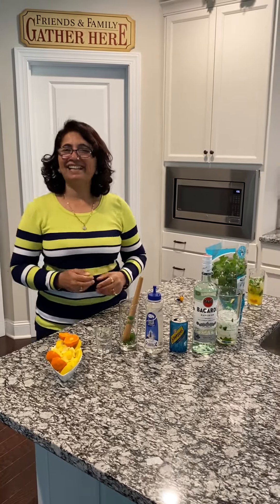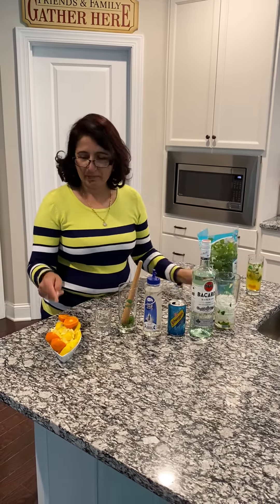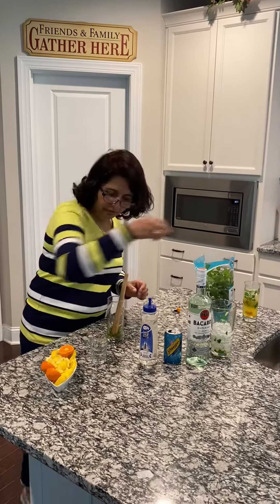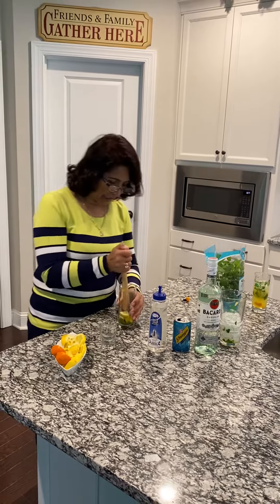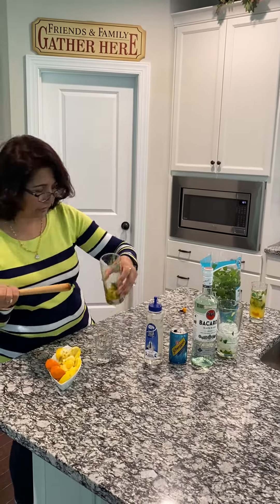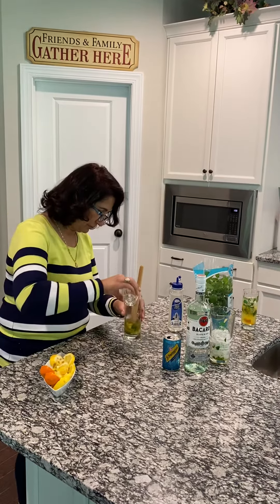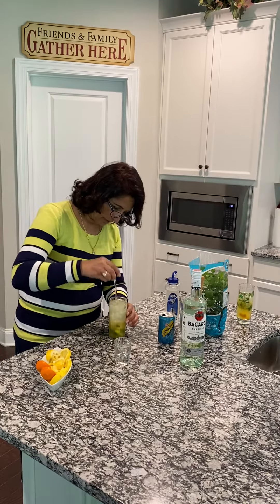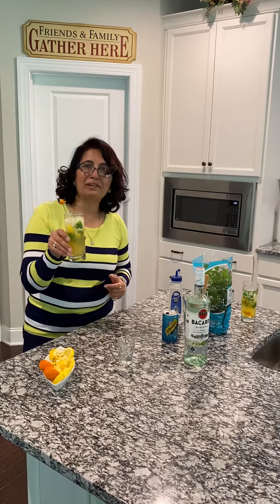Orange Mojito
Sav’s twist on classic Mojito